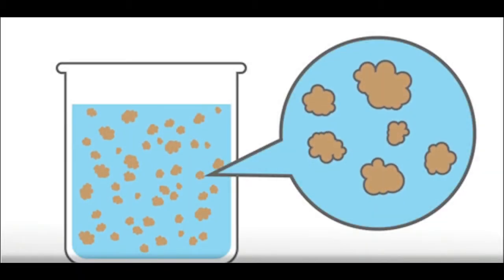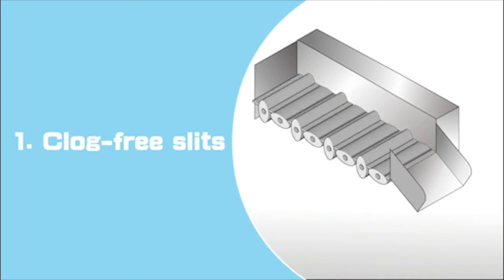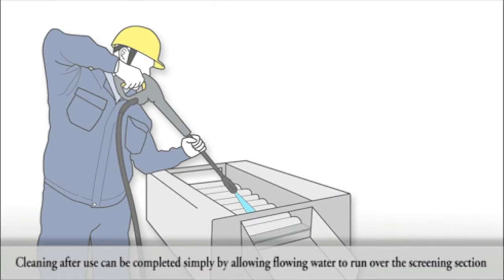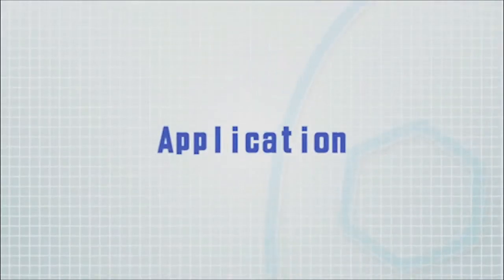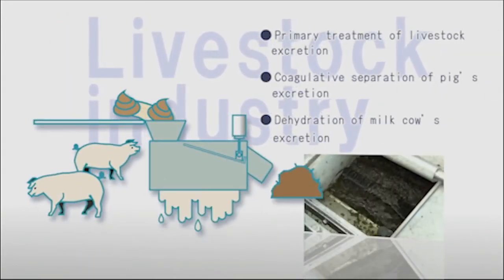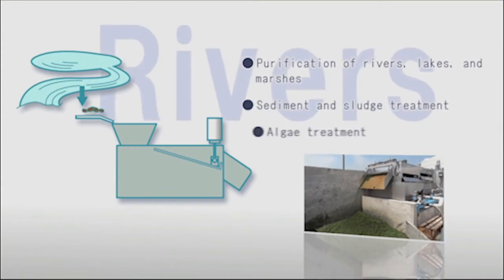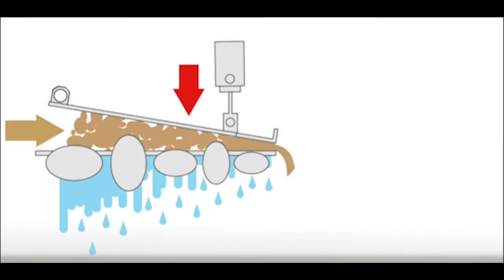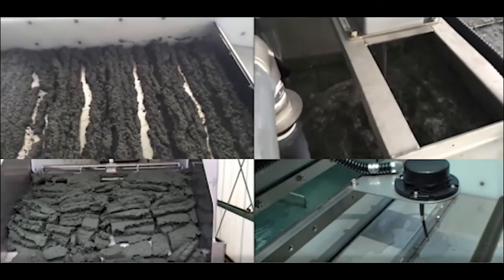Ecologix UDS Sludge Solids Separation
This short video explains how the Ecologix UDS (Uplift Dewatering System) uses split saver technology to dewater different forms of flocculated sludge.